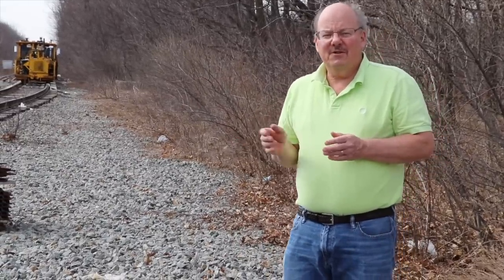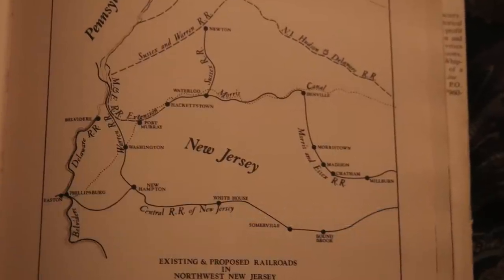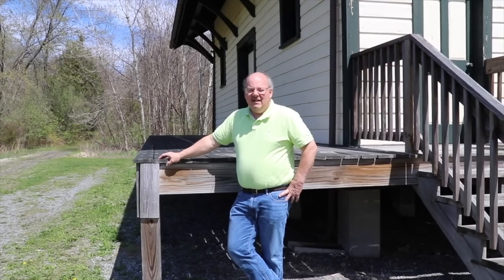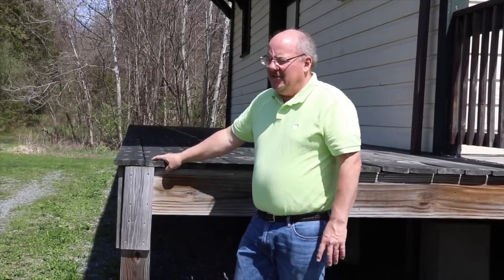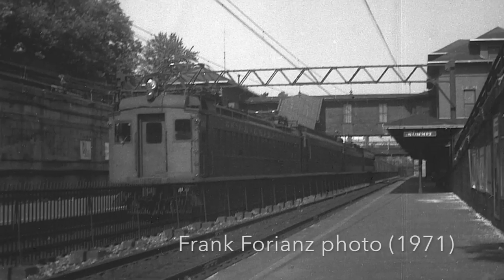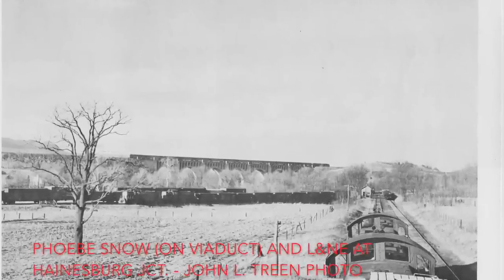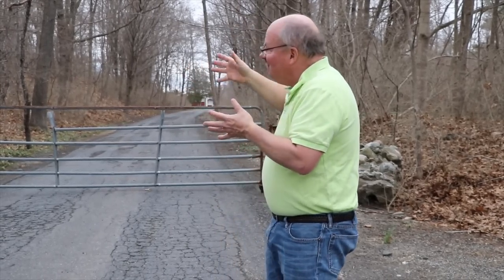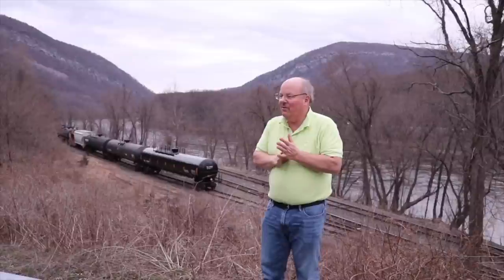Lackawanna Cut-Off - Part 9: Rails Under and Over the Cut-Off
Join us for a "trek" across the Lackawanna Cut-Off in northwestern New Jersey to see the railroad rights-of-way that crossed either under or over the Cut-Off.